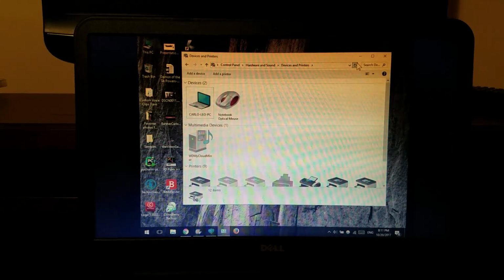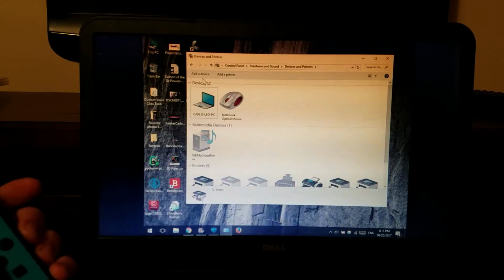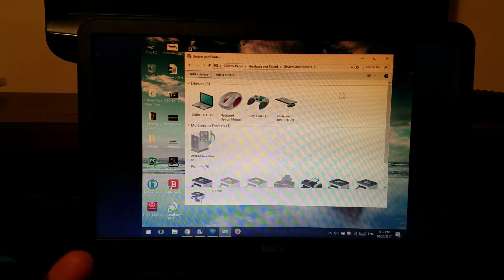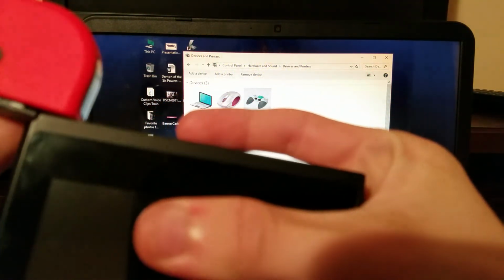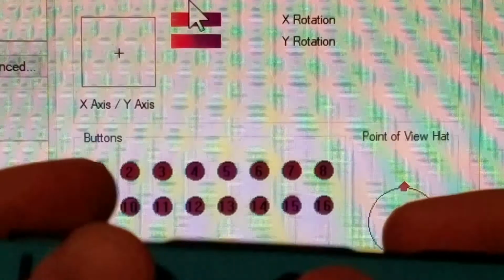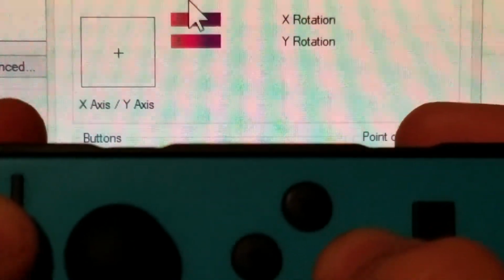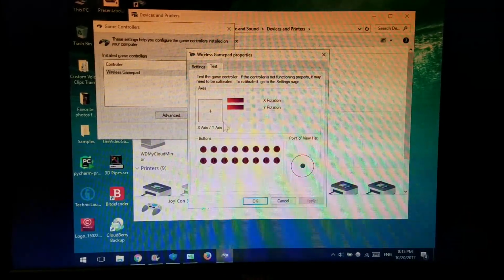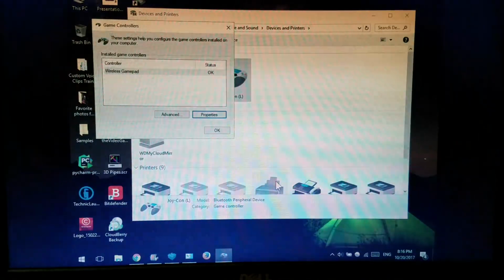Nintendo Switch Joy-Cons on PC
I thought of testing these out. They actually work pretty good. And yes, you can use these as PC controllers.